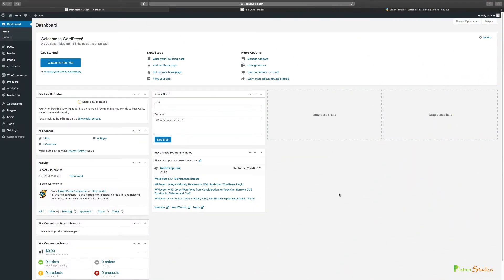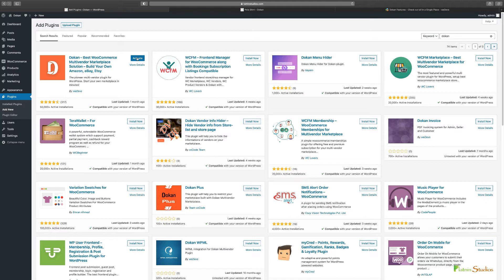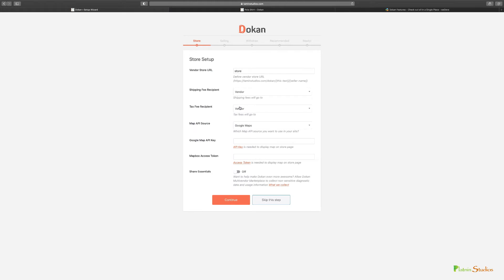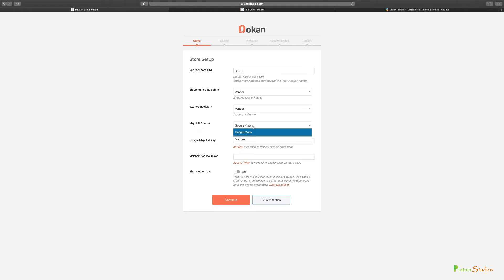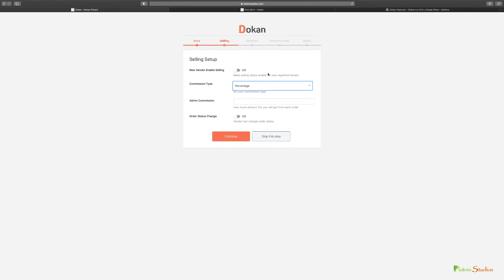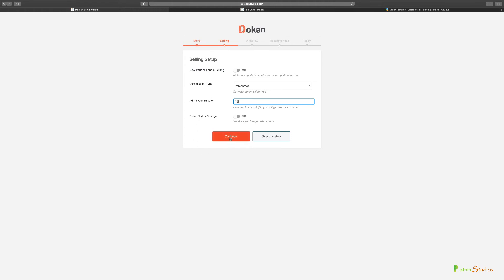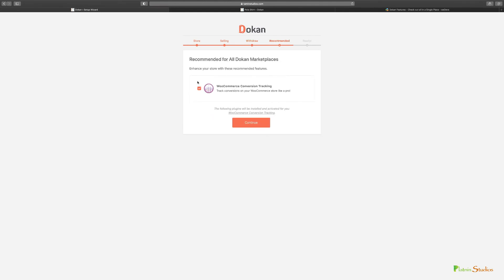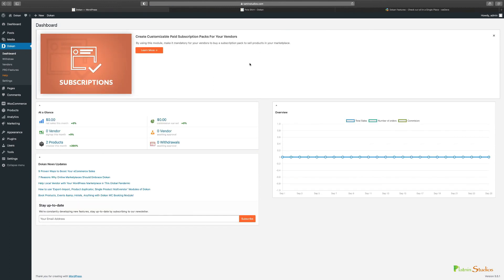[2023 Free Version] Dokan Lite Installation - Dokan WordPress Best Multivendor Plugin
Learn how to install Dokan lite free version to start building your online multivendor website.